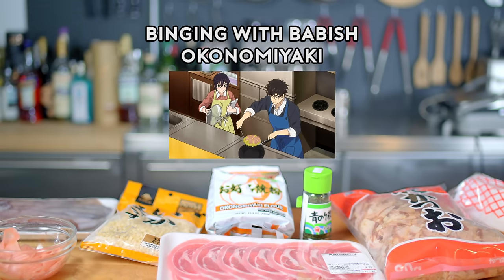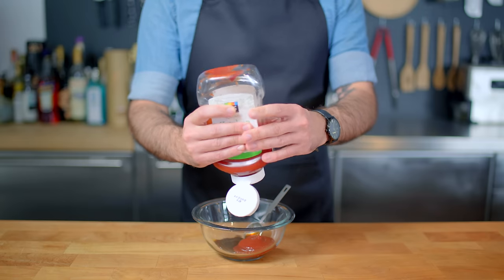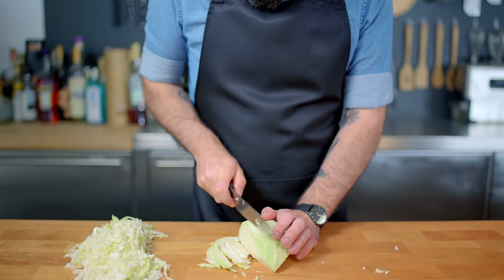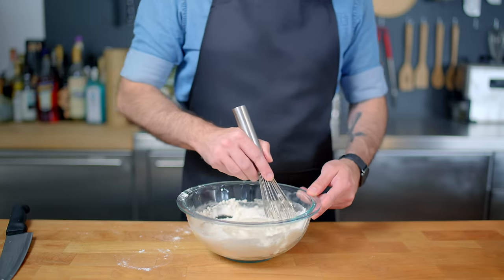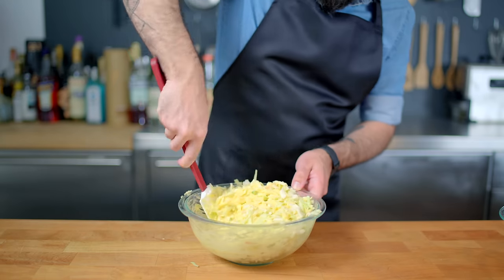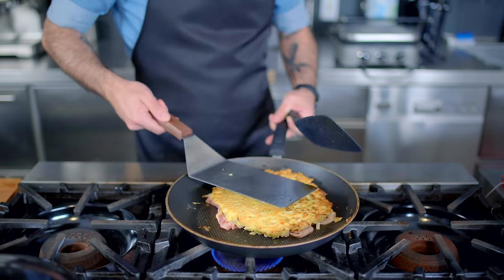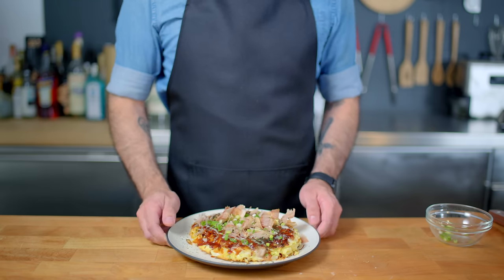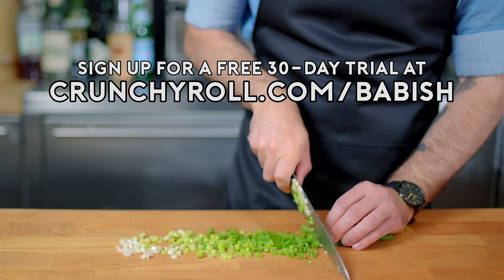Binging with Babish: Okonomiyaki from Sweetness & Lightning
Okonomiyaki, a dish whose name literally means "how you like", can contain any number of fillings.  But as depicted in Sweetness & Lightning, it can contain a great deal more: childlike wonder, paternal bonding, and squid.  Follow along this week as we recreate this essential Japanese comfort food, and maybe learn a thing or two about growing up in the process.